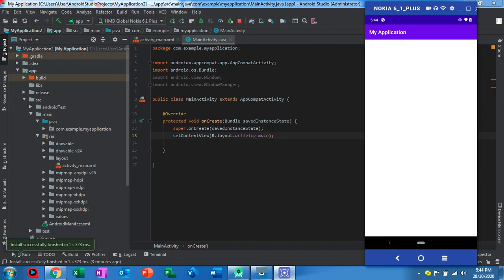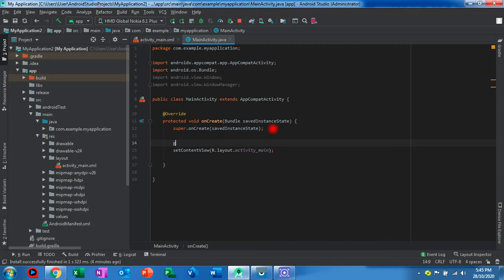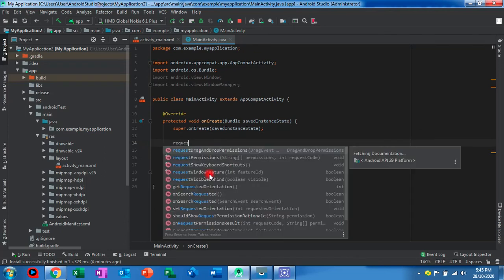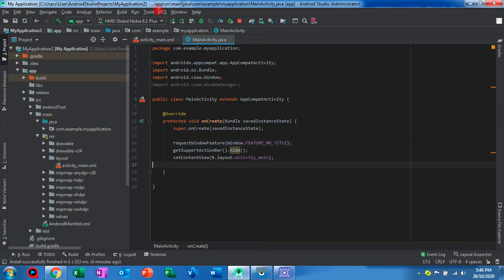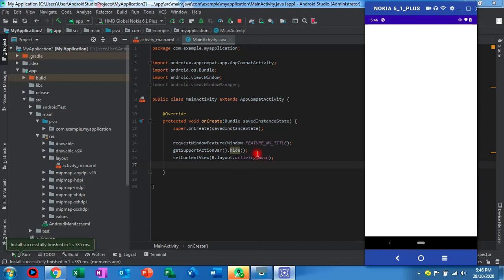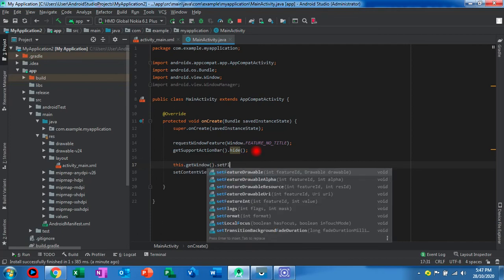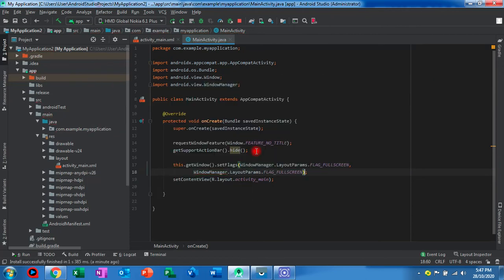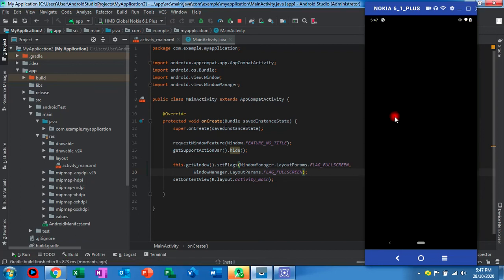Android Tutorial for Beginners 20 # full screen